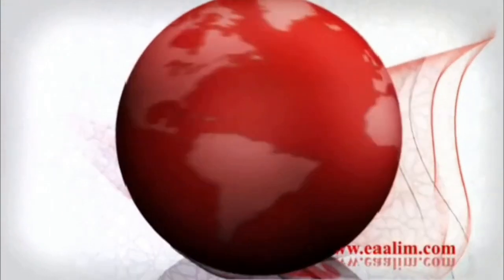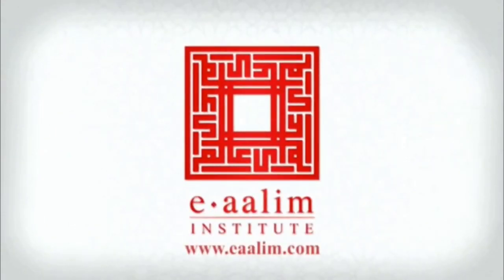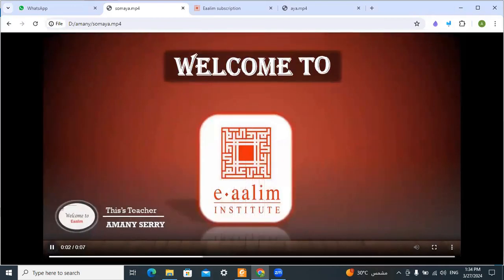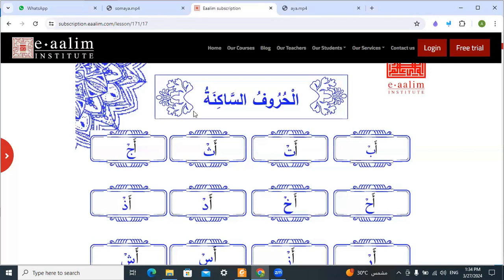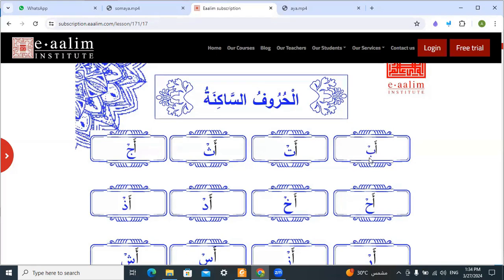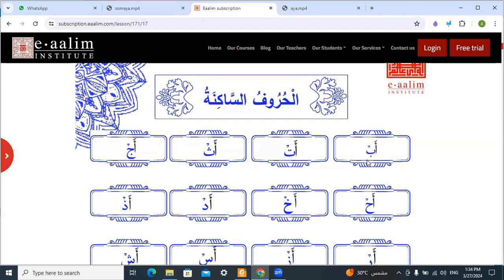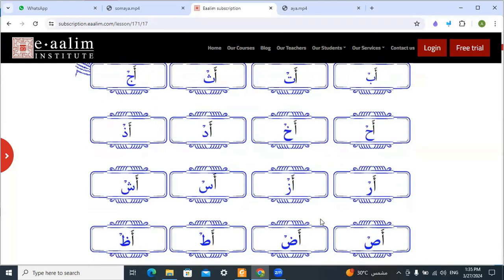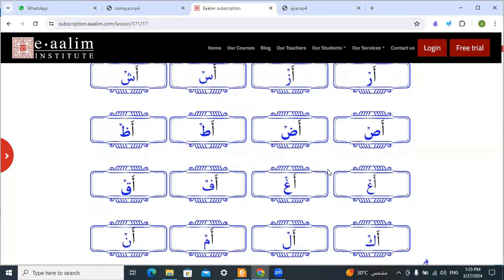Learn Quran Online "tajweed "somaya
🔊 Our Services
- Go for 2 trials for free without money